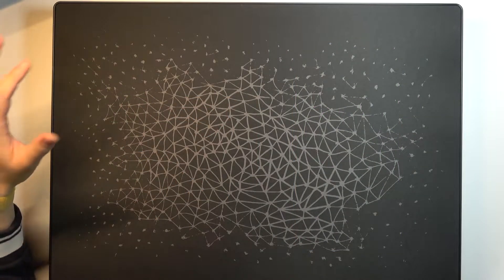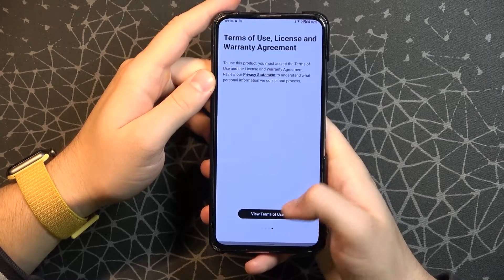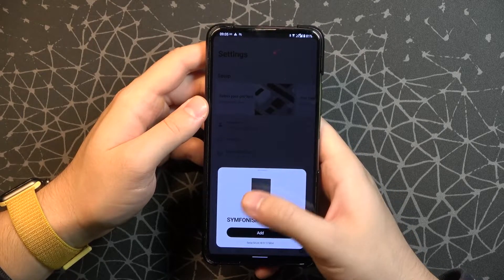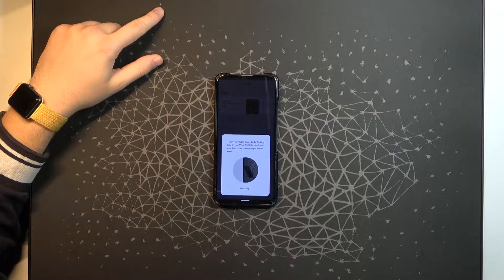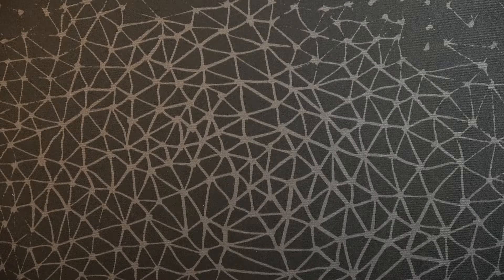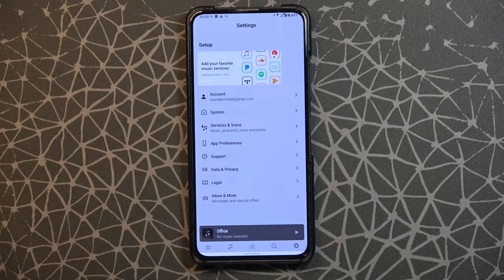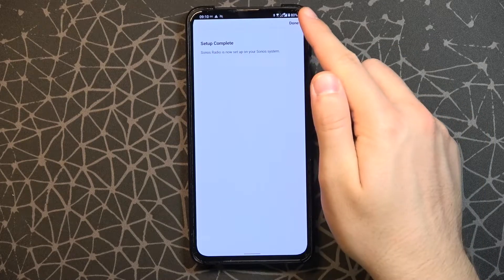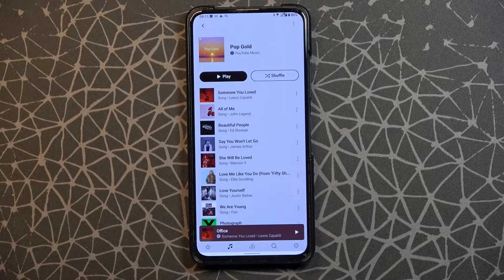How to Connect IKEA Symfonisk Picture Frame Speaker to Android Phone?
If you want to connect to your IKEA speaker, our video makes it easy. The process is not as simple as you might think, so it's worth following the steps you see on the screen.

How to Pair IKEA Symfonisk Picture Frame Speaker to Android Phone? How to Link IKEA Symfonisk Picture Frame Speaker to Android Phone? How to Use IKEA Symfonisk Picture Frame Speaker to Android Phone?